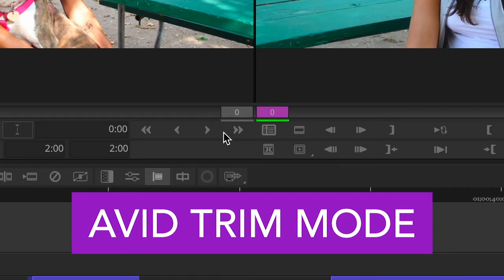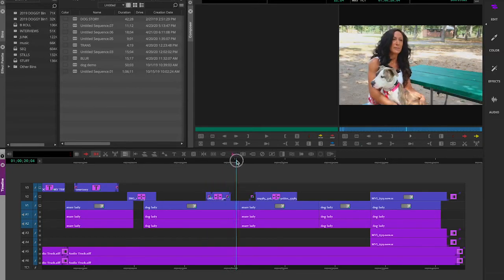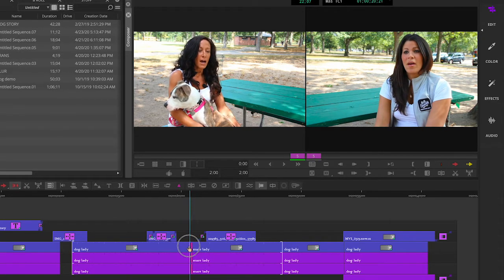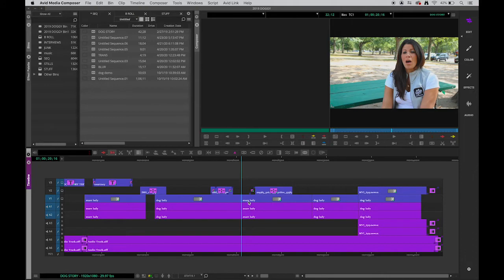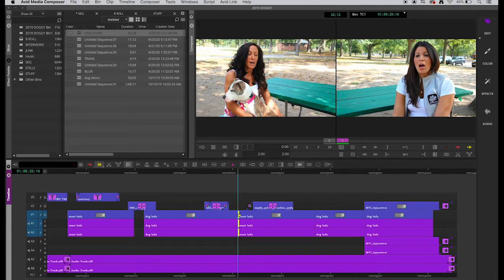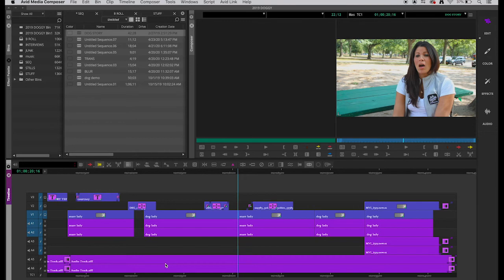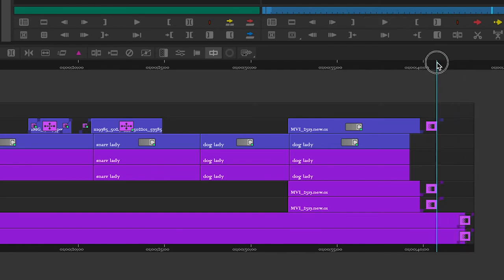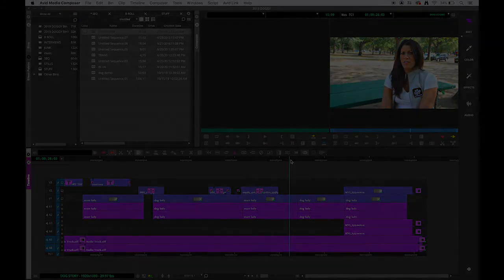AVID TRIM MODE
Professor Gennarelli's Avid Tutorial